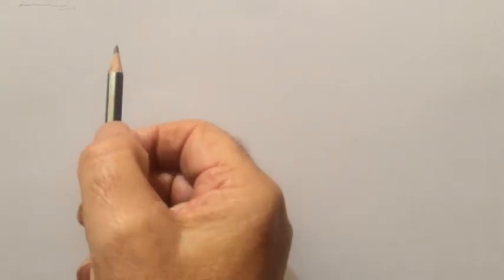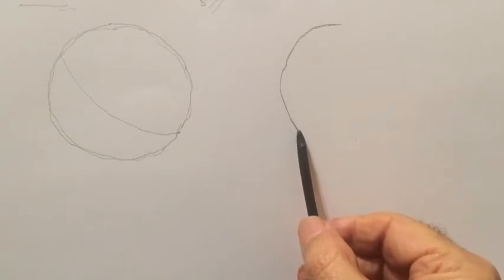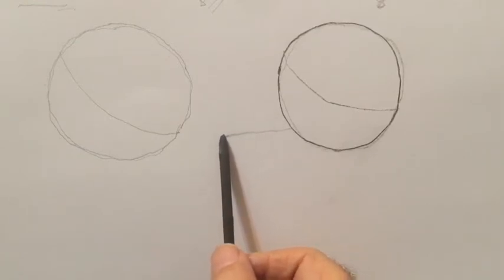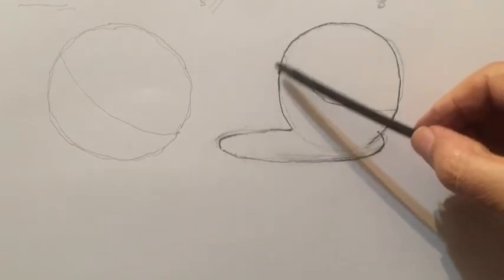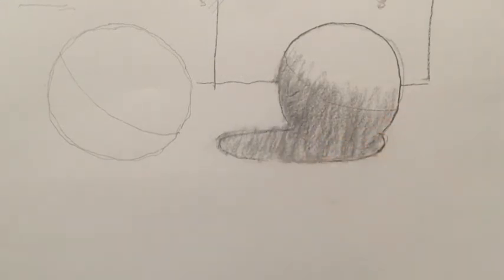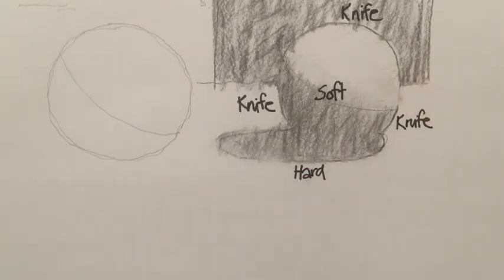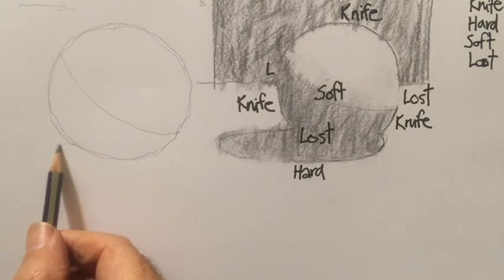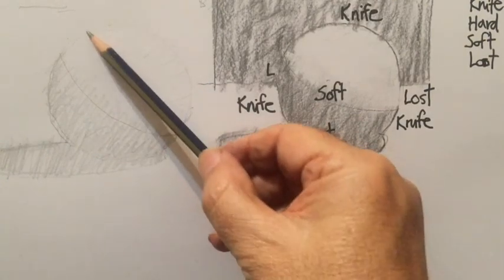Lightandshade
Drawing is the probity of art, Degas said.
Many can paint, but only one in a thousand artists can draw.
Draw. Charcoal is the painter's drawing medium and should be mastered.